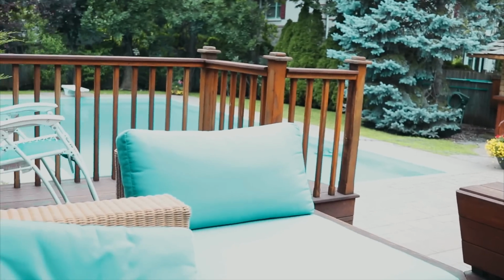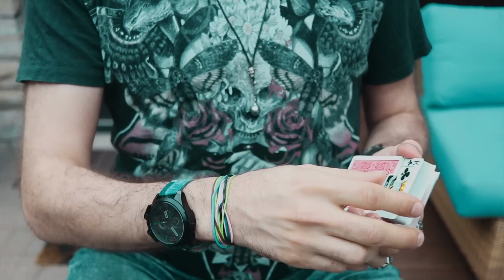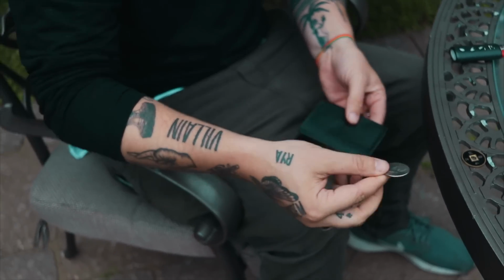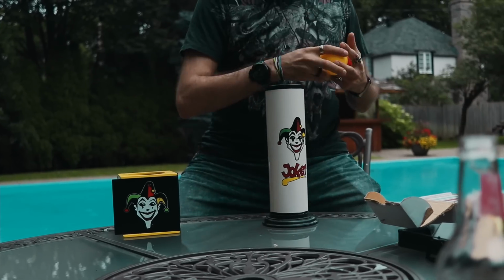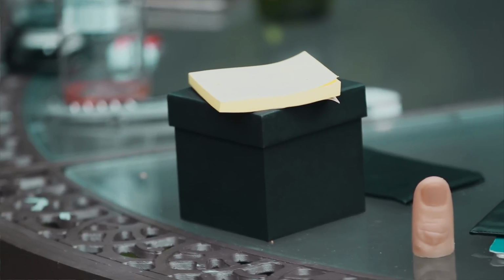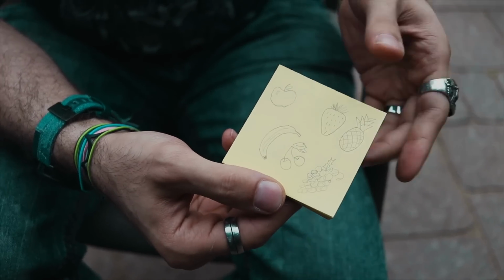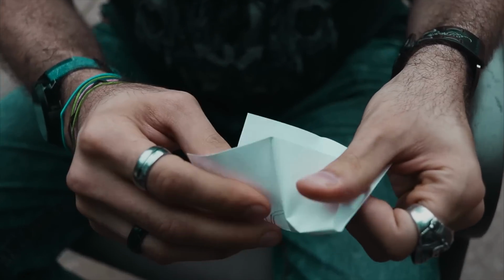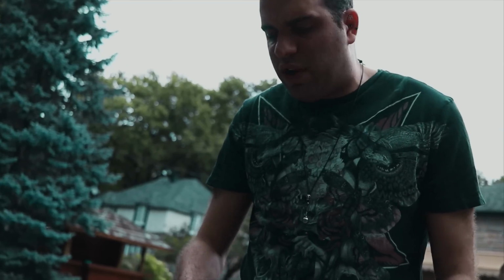Will THESE GIMMICKS make you a BETTER MAGICIAN?!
YO! Today, world famous hypnotist and Mentalist, Spidey and myself will demo and discuss various magic gimmicks, their practicality and how to manage them during your magic performance. We also drop our favorite ones!

Which Gimmick do you use the most?

What I shoot with:

My Main Camera
Main Lens
My Favorite LENS
VLOG CAMERA
The Mic I use
Editing: Final Cut // Color Finale

IF YOU WANT TO SEND ME STUFF:

Chris Ramsay
CP 50011 BP. Galeries Des Monts
St-Sauveur, PQ
Canada
J0R 1R0